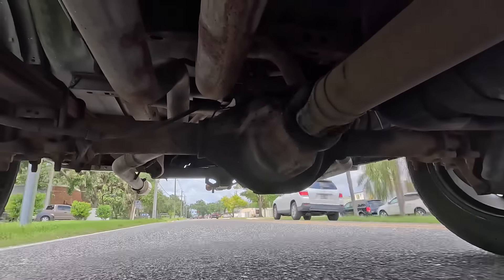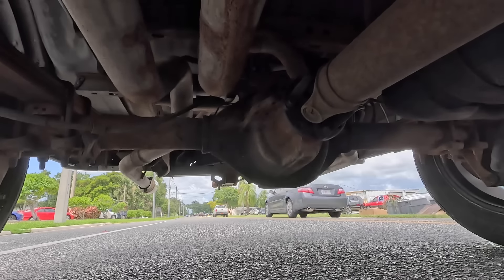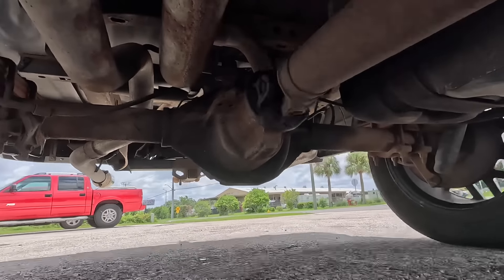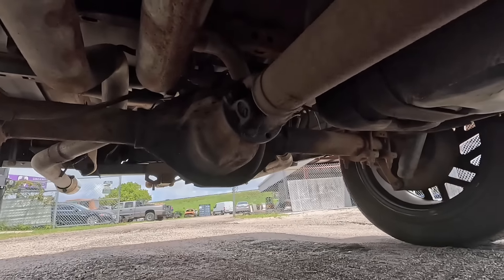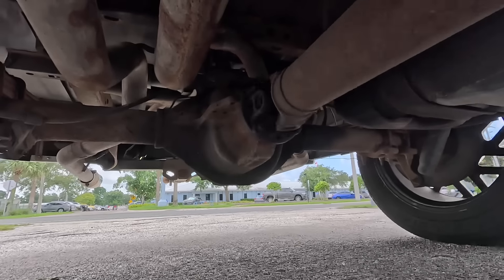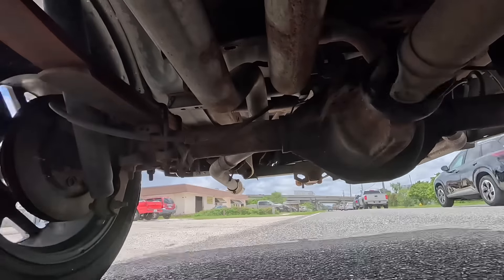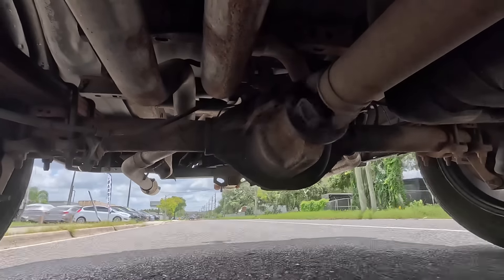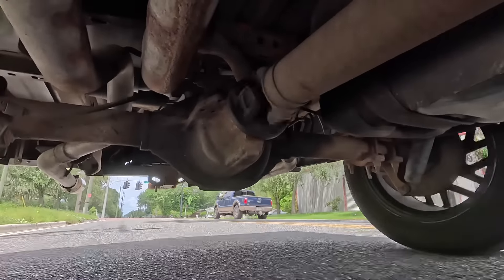Caught Faking a Video? ​⁠Driveshaft Falling Out While Driving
Driveshaft fell out while Driving. Driveshaft split in half. Ford F150 Driveshaft  @RainmanRaysRepairs

00:00 Driveshaft Intro
00:16 Driveshaft NOT Falling Out Before Test Drive
00:59 Driveshaft Coming off of Carrier
01:40 Back out on the Road
02:00 Driveshaft is BACK on the bracket BY ITSELF!
02:37 Driveshaft split in half

Customer States: Parts Falling off Driveshaft fell out!

To have your vehicle serviced at Ray's Auto Clinic in Bradenton Florida where we proudly use Amsoil premium synthetics and other top tier automotive products!

Lisle 59560 Stretch Belt Tool for GM